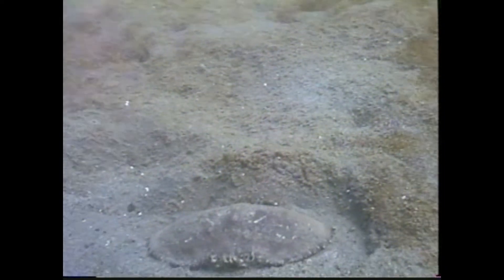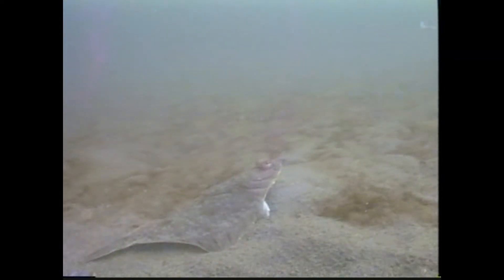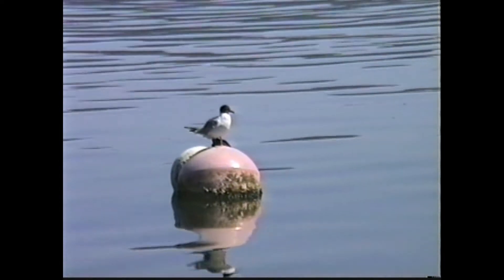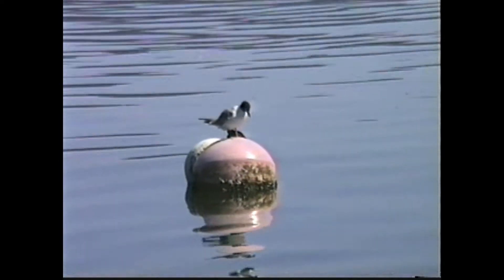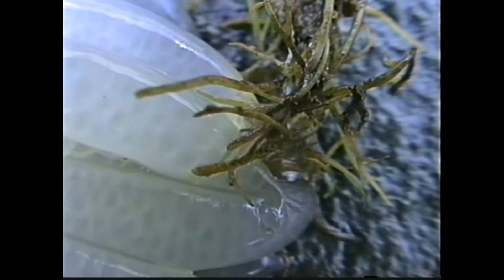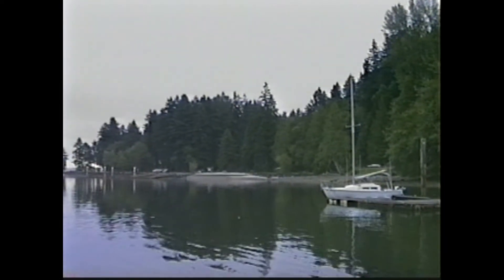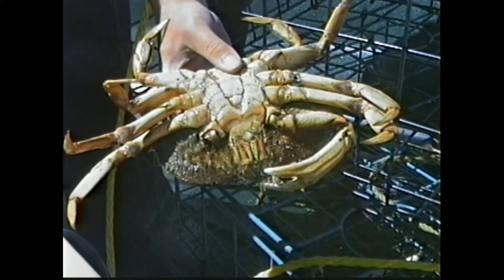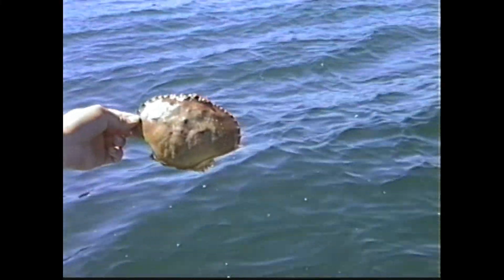Hood canal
Hello to all. In this short more on the best locations and methods used to catch Shrimp and Crabs. Please stay with me.. New upcoming shorts next one will be in the air plane showing the Hood canal Union river coming out of the small town of Belfair. Thank you for your support on  the
TMKey Film channel. Your friend Doc Thoke...